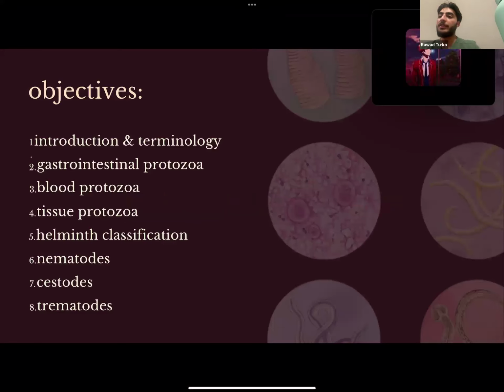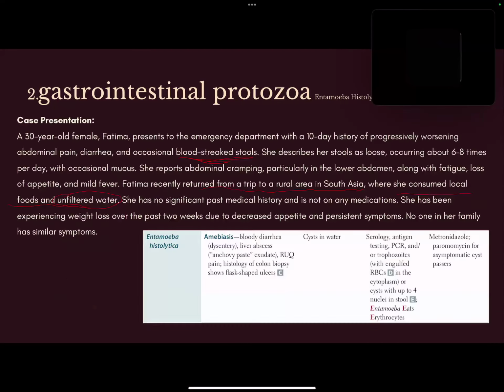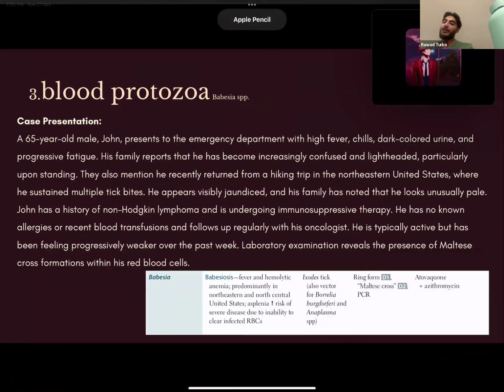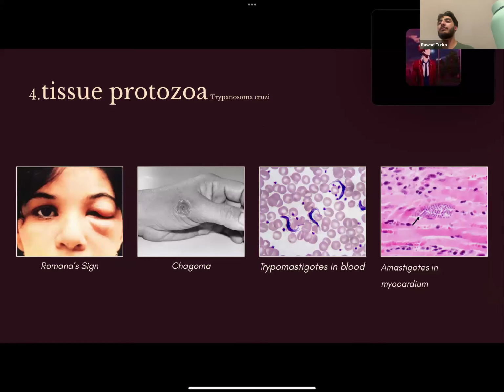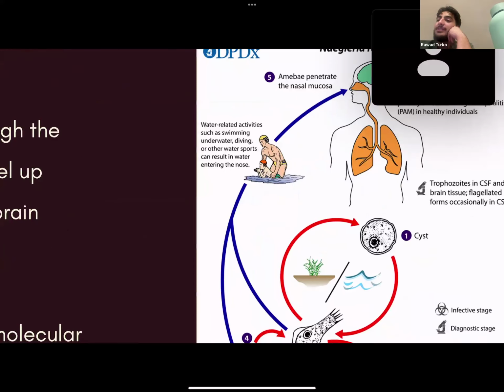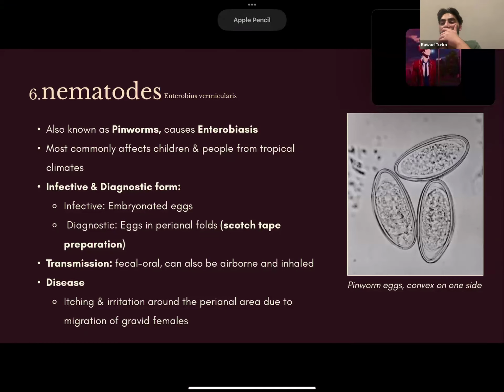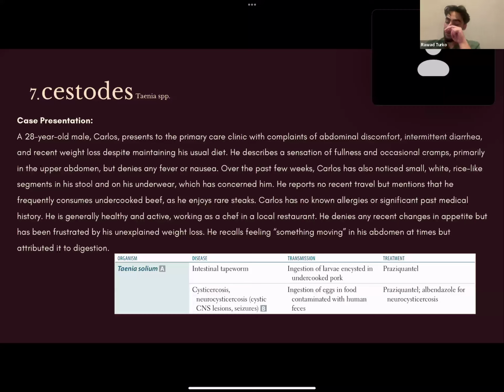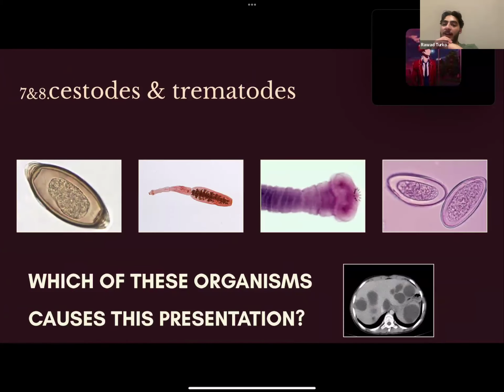Microbiology Crash Course: Parasitology | Rawad Turko | POD 231